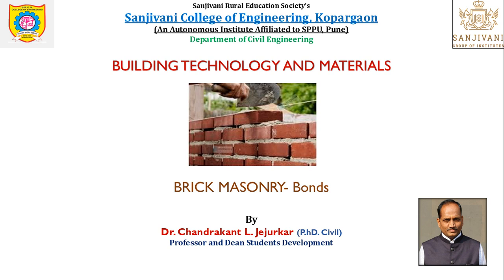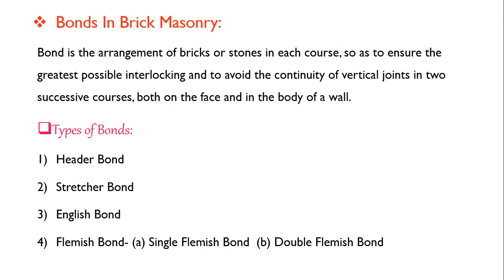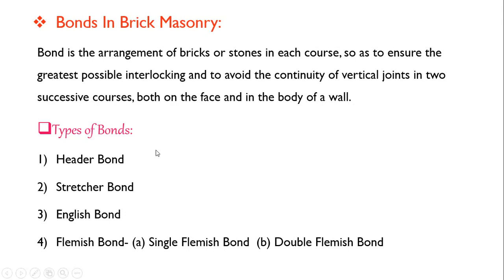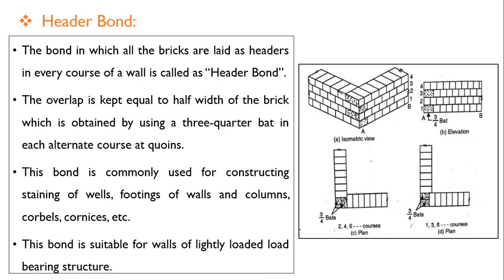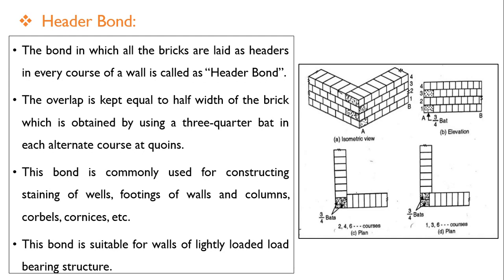Bonds In Brick Masonry